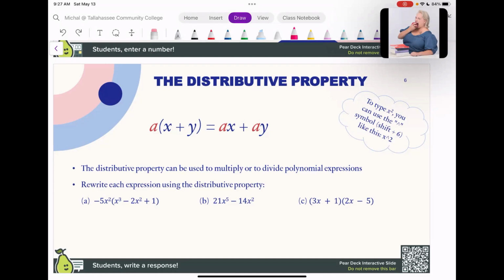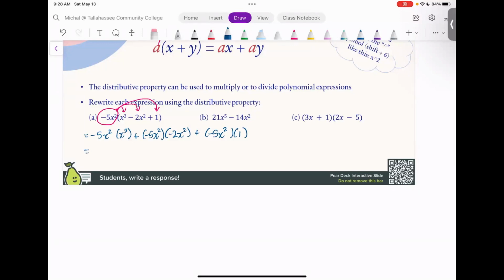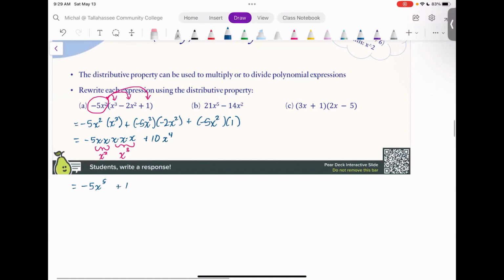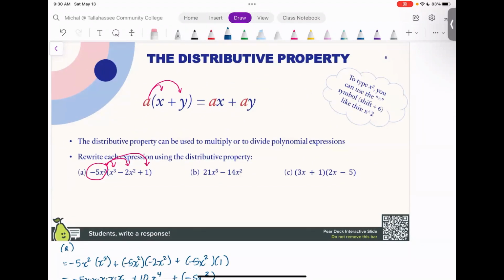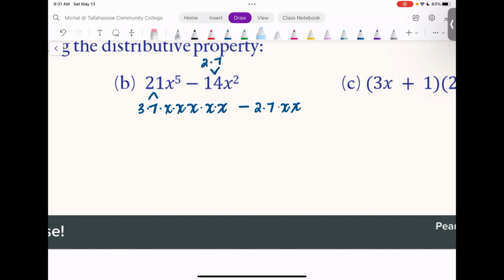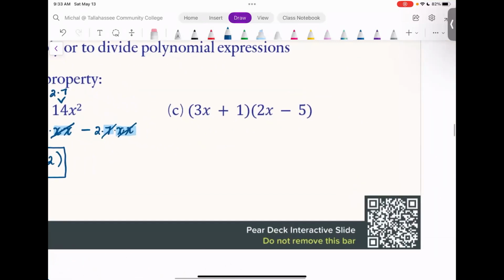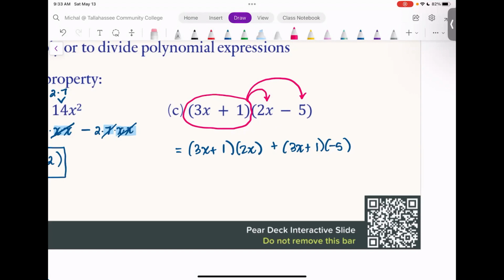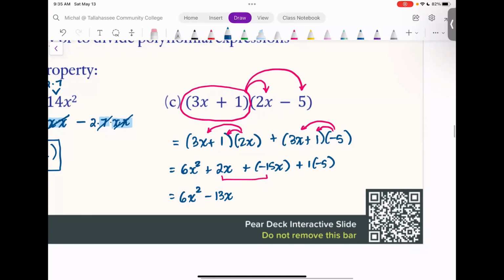Slide 6 The Distributive Property Made with Clipchamp